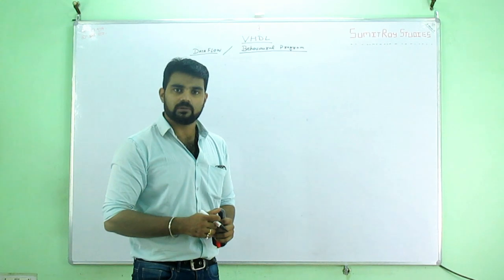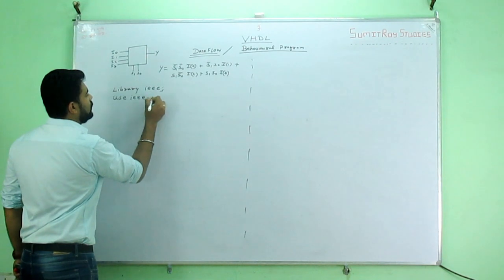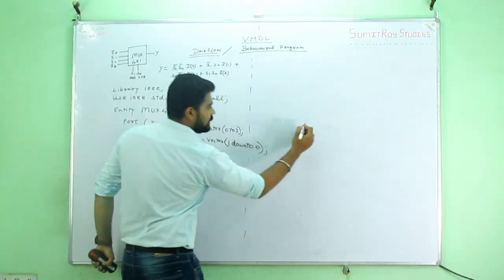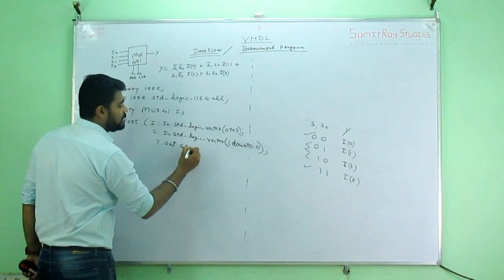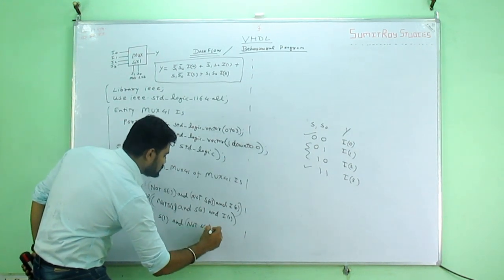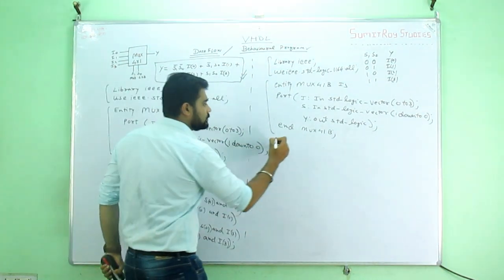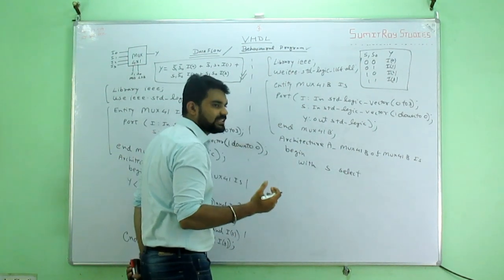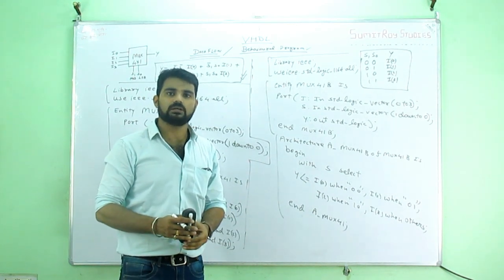VHDL ONLINE COURSE, data flow vs behavioural program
Electronics and telecommunication, Analog electronics, Amplifier, Feedback amplifiers, Topology, VLSI Design, VHDL.